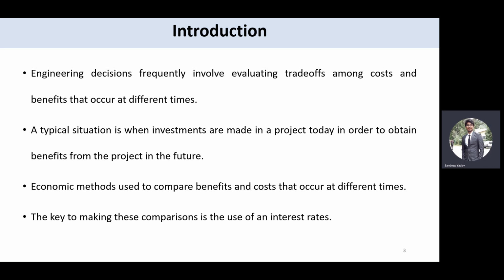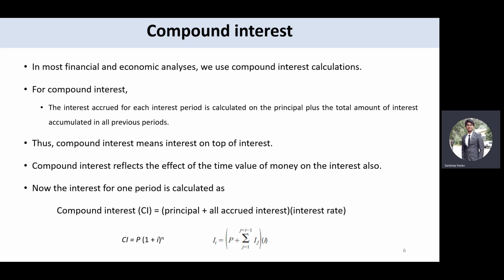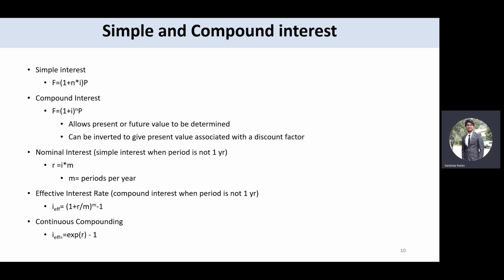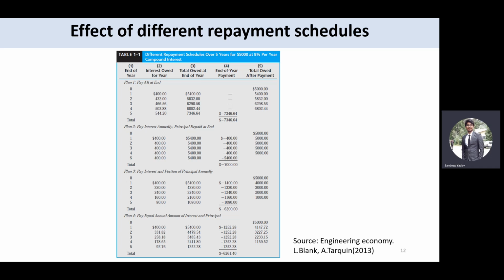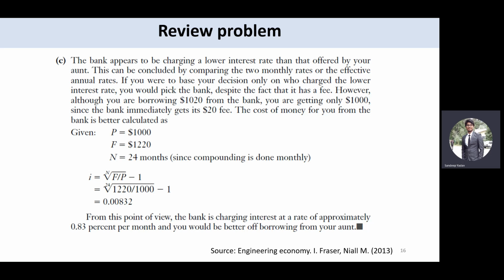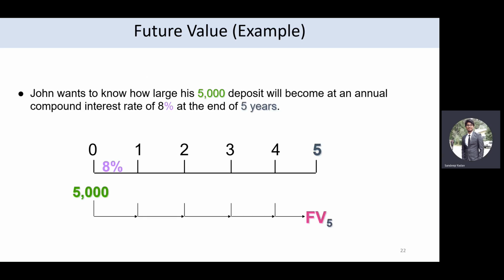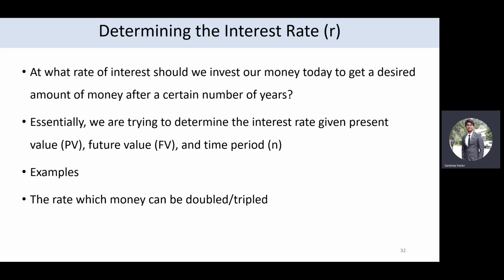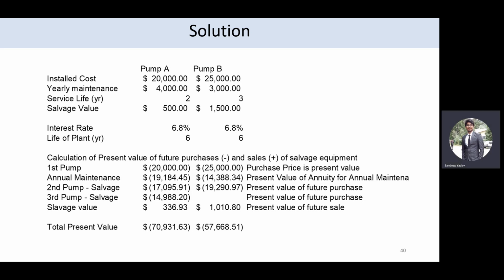Engineering Economics Lecture 2: Interest rates and time value of money